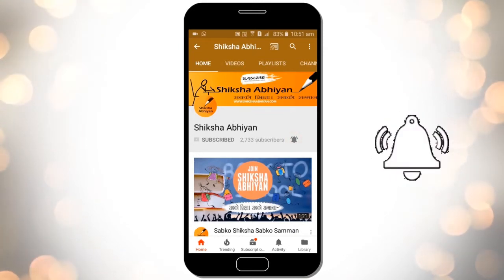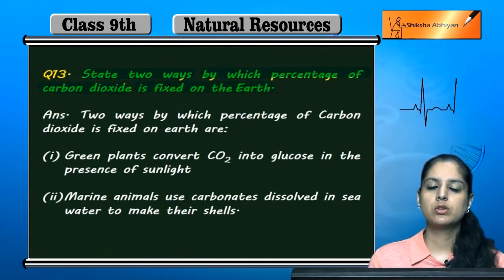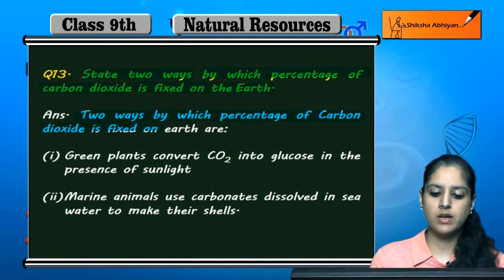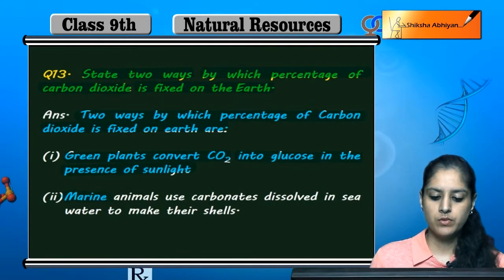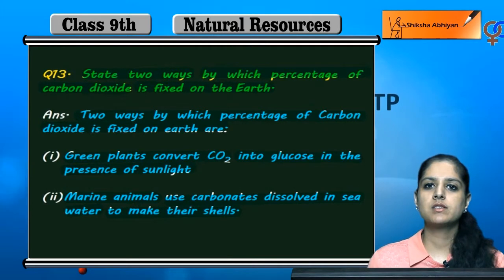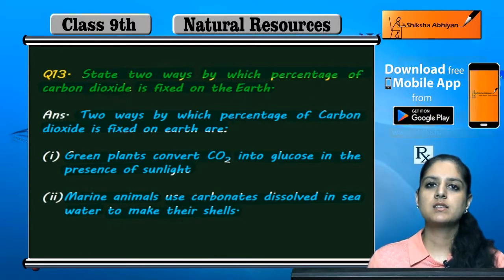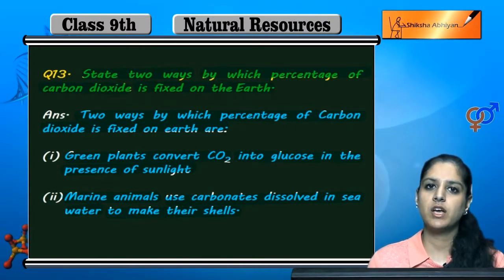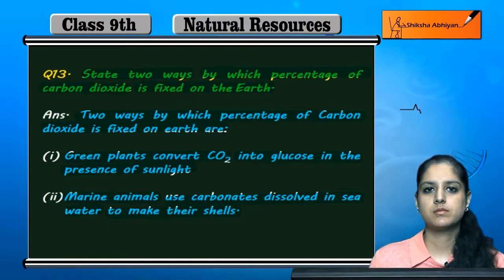Q13 State two ways by which percentage of carbon dioxide is fixed on Earth?